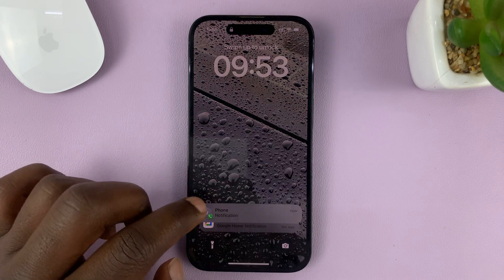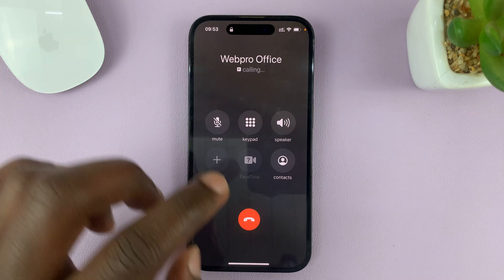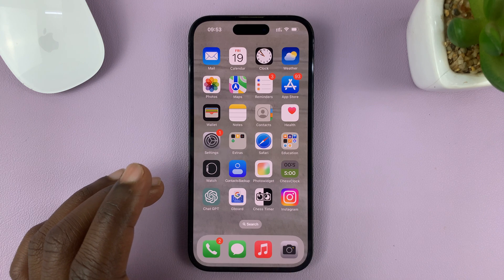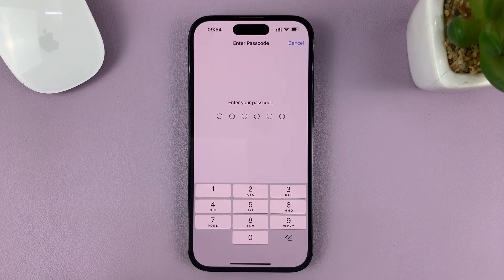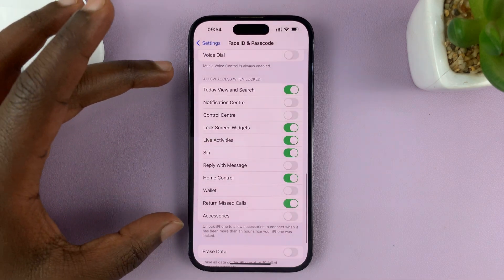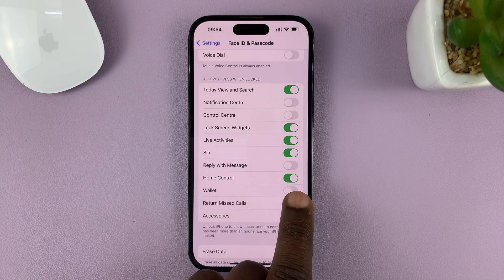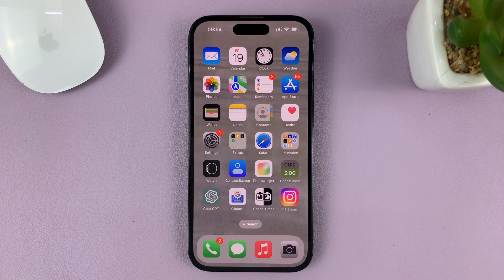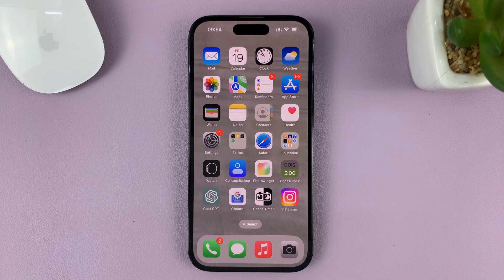iPhone 14/14 Pro: How To Disable 'Return Missed Calls' From Lock Screen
Learn how to disable the 'Return Missed Calls' feature on your iPhone 14 or iPhone 14 Pro from the lock screen.

Are you tired of accidentally returning missed calls without even unlocking your iPhone? Well, fret no more! We've got you covered with this easy-to-follow tutorial.

Apple has the 'Return Missed Calls' feature on the lock screen as a convenient way to quickly call back when you miss calls. However, it can sometimes lead to unintended calls being made. If you want to regain control and avoid those accidental calls, this video is for you.

Our step-by-step guide will walk you through the process of disabling the 'Return Missed Calls' feature on your iPhone 14 or iPhone 14 Pro. We'll show you how to access the settings, navigate through the options, and turn off this feature, ensuring that you only return calls when you intend to.

Step 1: To begin, unlock your iPhone 14 or iPhone 14 Pro and locate the Settings app. It's represented by a gear icon and is typically found on your home screen or in your app library. Tap on the Settings app to open it.

Step 2: Once you're in the Settings app, scroll down until you find the "Face ID & Passcode" or "Touch ID & Passcode," depending on the authentication method you use. Enter your passcode upon prompting.

Step 3: Within the Face ID & Passcode settings, you'll see various options . Look for the "Return Missed Calls" option, which is typically found under the "Allow Access When Locked" section.

Step 4: You will now see a toggle switch next to the "Return Missed Calls" option. By default, it is enabled, indicated by the switch being in the 'On' position. To disable this feature, simply tap on the toggle switch. It will change to the 'Off' position, indicating that 'Return Missed Calls' is now disabled.

Step 5: Once you've turned off the 'Return Missed Calls' feature, exit the settings by pressing the back button or closing the Settings app. Now, the 'Return Missed Calls' option will no longer appear on your lock screen, ensuring that you can only make calls intentionally after unlocking your iPhone.

Cell Phone Tripod Adapter